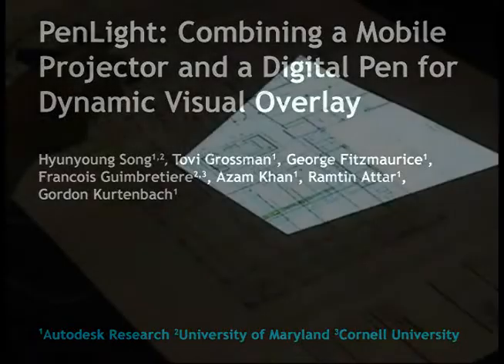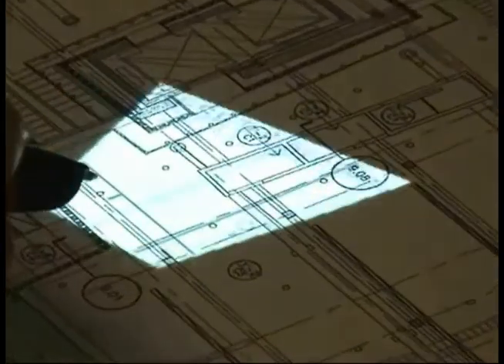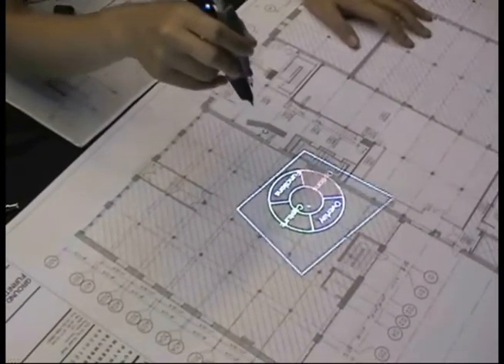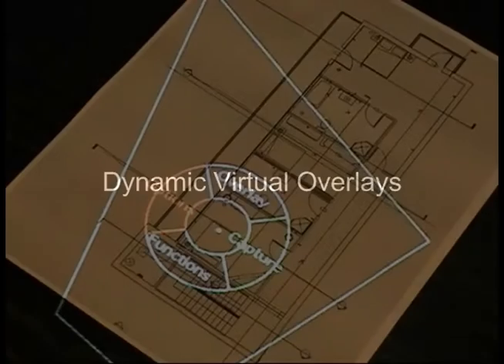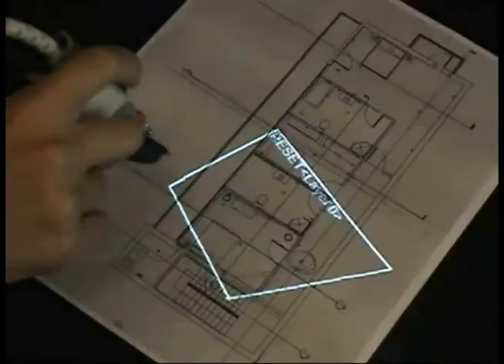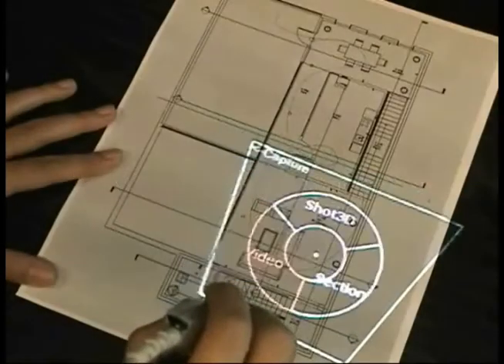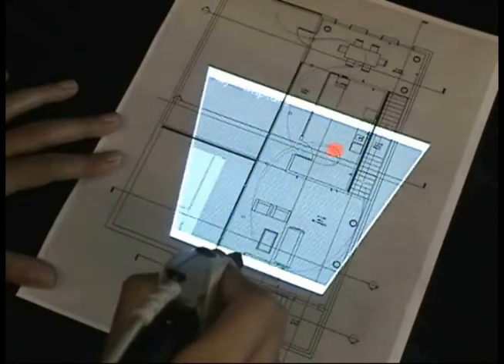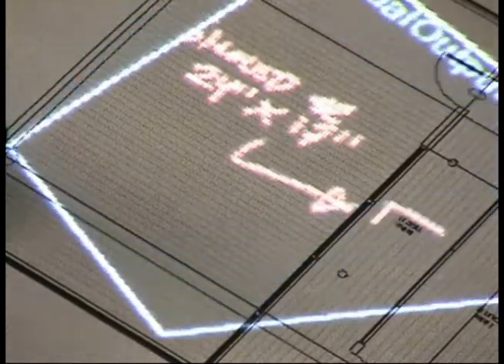PenLight: Combining a Mobile Projector and a Digital Pen for Dynamic Visual Overlay